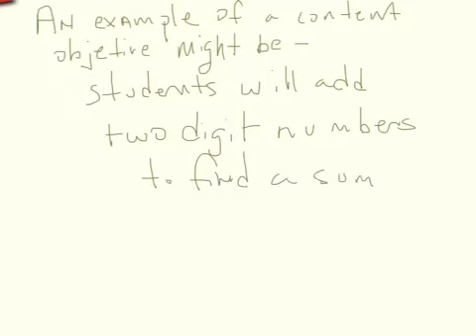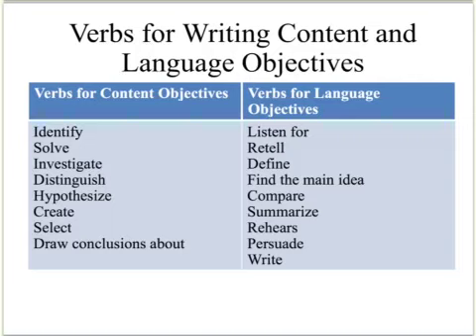SIOP Lesson Plan